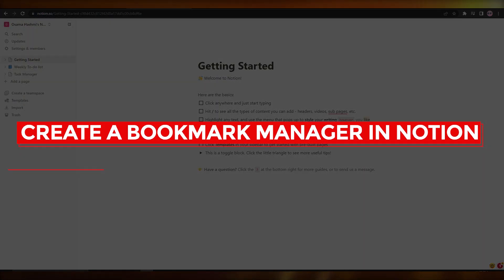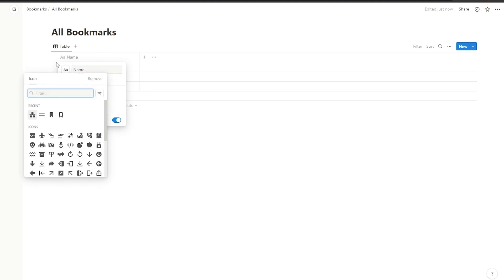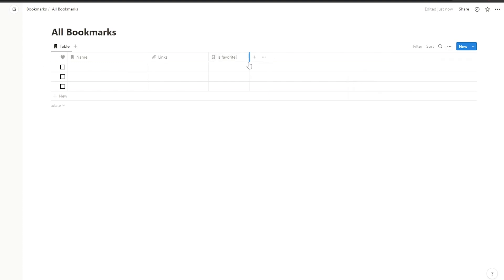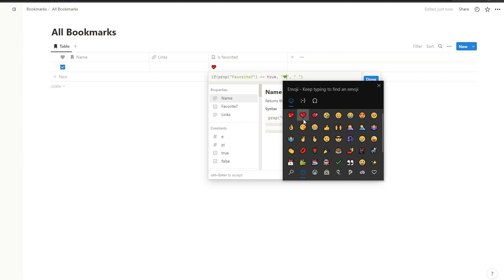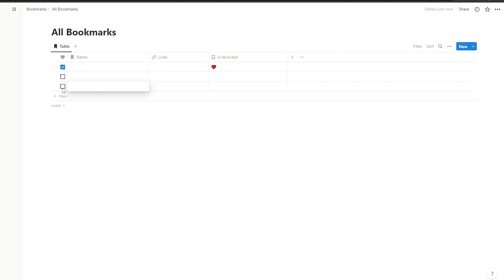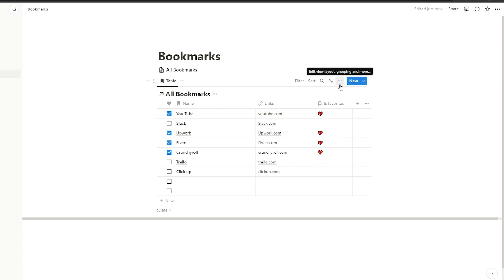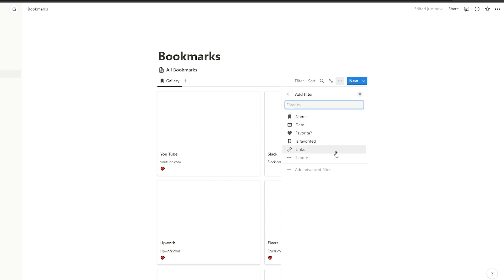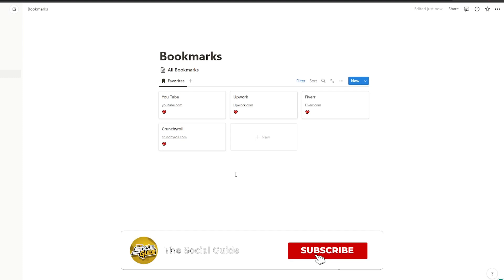How To Create A Bookmark Manager In Notion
In this video I show you How To Create A Bookmark Manager In Notion. Notion is very user friendly and learn to make a Bookmark Manager in Notion by following this tutorial.